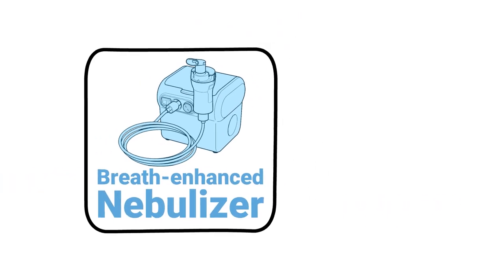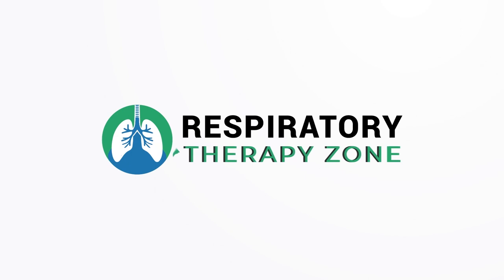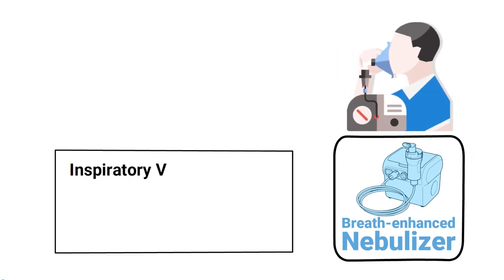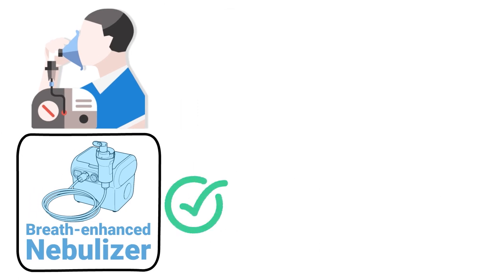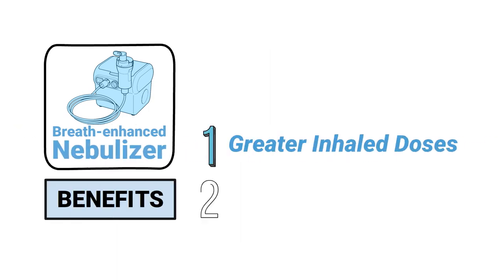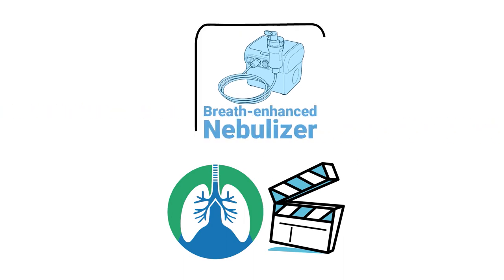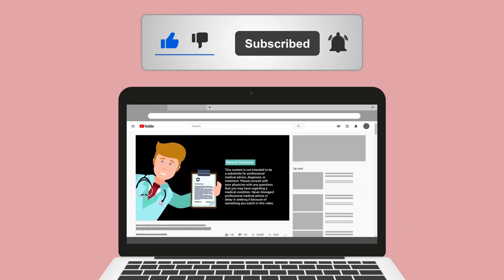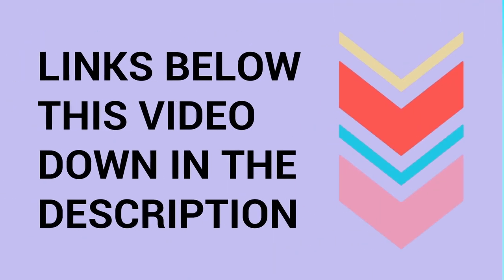Breath-Enhanced Nebulizer (Medical Definition) | Quick Explainer Video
What is a Breath-Enhanced Nebulizer? This video covers the medical definition and provides a brief overview of this topic.

➡️ Breath-Enhanced Nebulizer Definition
Breath-enhanced nebulizers are able to generate aerosols continuously and they use a system of one-way valves and vents to limit the amount of medication that is wasted. When a patient takes a breath in, there is an inspiratory vent that allows air to move into the nebulization chamber where aerosols are generated. Then, as the patient exhales, the inspiratory vent closes so that the drug aerosols can only exist through a one-way valve that is located near the mouthpiece of the device.

➡️ How Do Breath-Enhanced Nebulizers Work?
This is how breath-enhanced nebulizers are able to reduce the amount of aerosol drugs that are wasted into the atmosphere such is common when using a standard small-volume nebulizer. Aside from limiting the amount of medication that is wasted, breath-enhanced nebulizers also have some other benefits including:

- Greater inhaled doses
- Less environmental contamination

Although they typically do come at a higher cost, breath-enhanced nebulizers offer some great benefits when it comes to eliminating wasted dosages.

⏰TIMESTAMPS
0:00 - Intro
0:20 - Breath-Enhanced Nebulizer Definition
0:56 - How Do Breath-Enhanced Nebulizers Work?